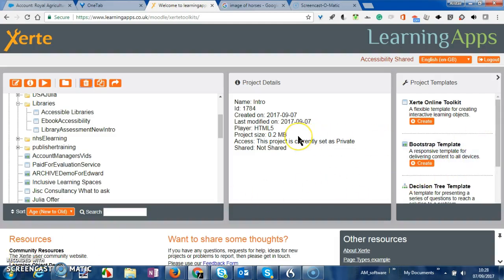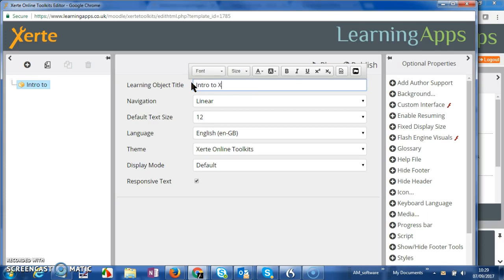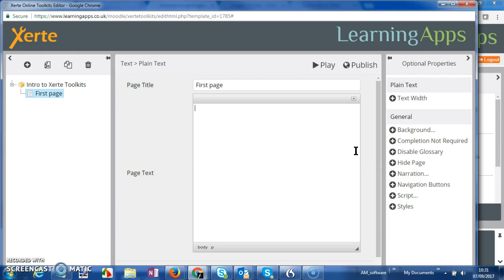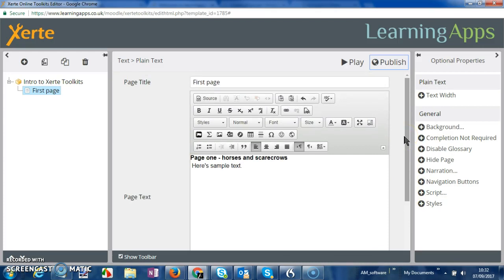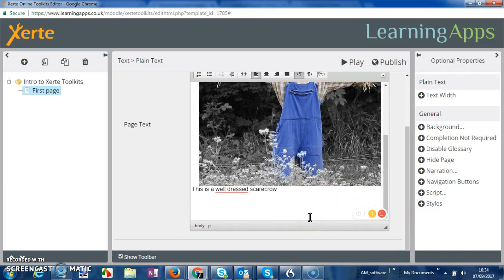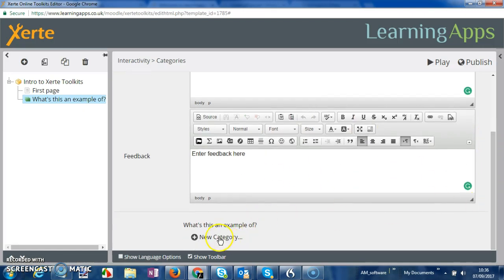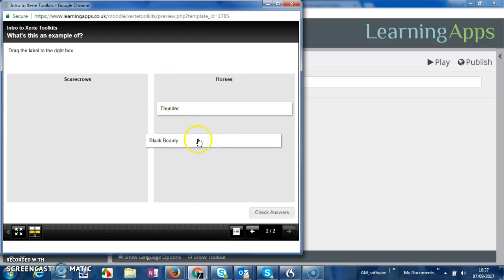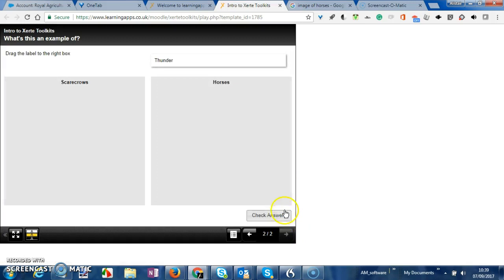Intro to Xerte